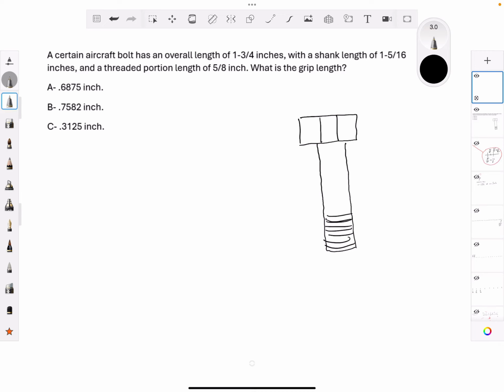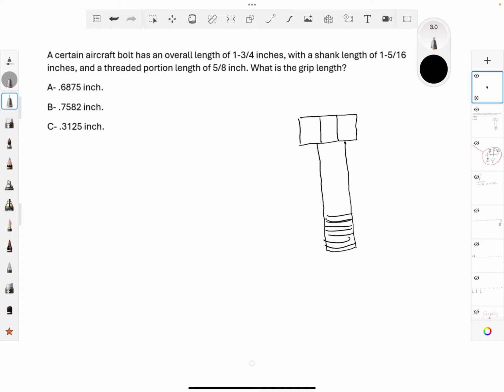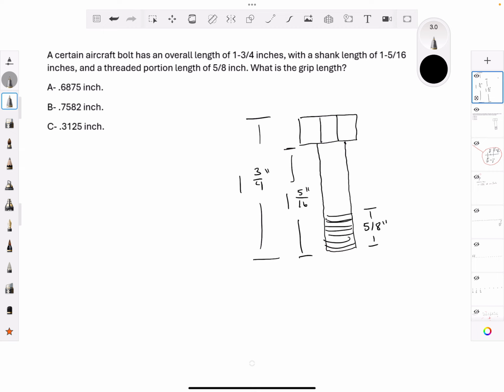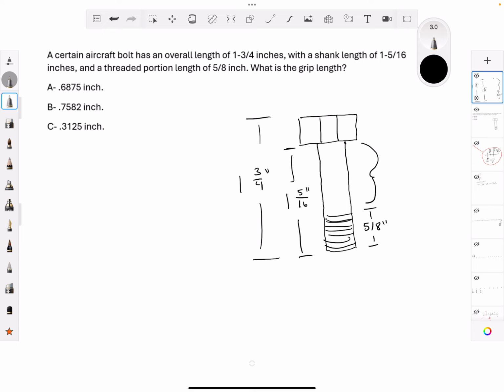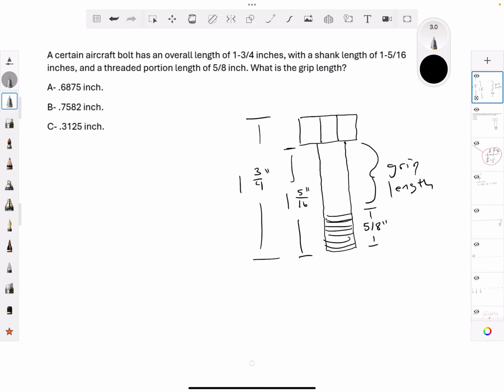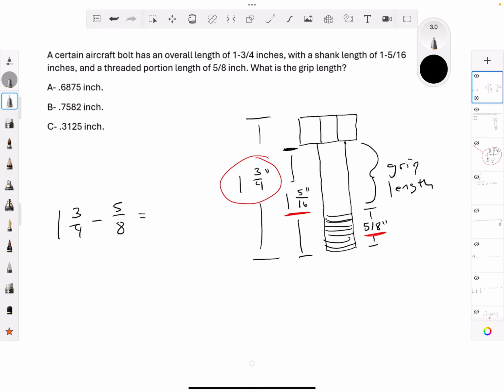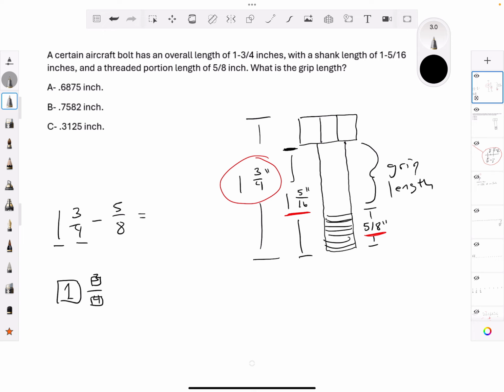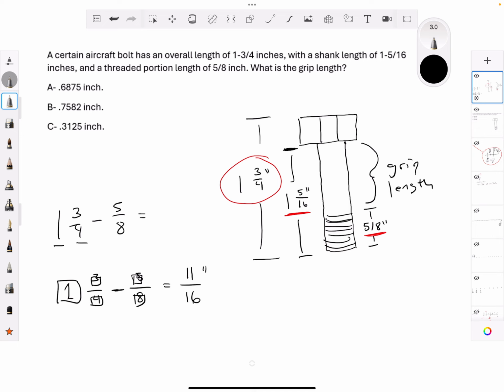Project 1 Question 19